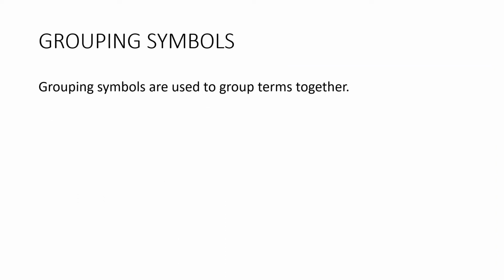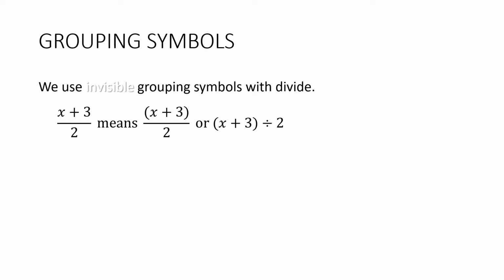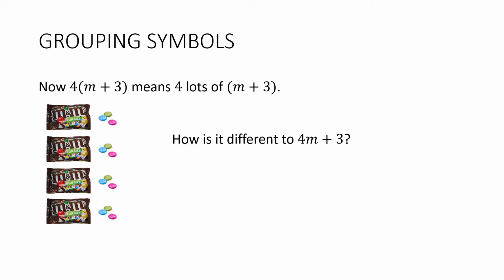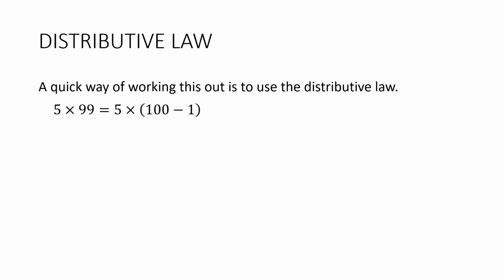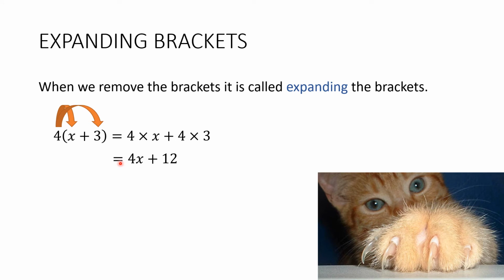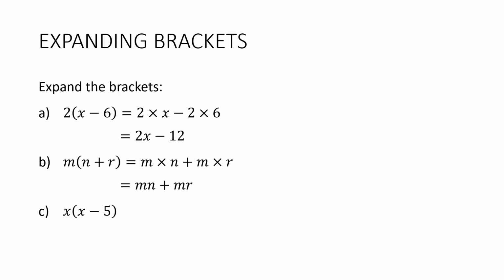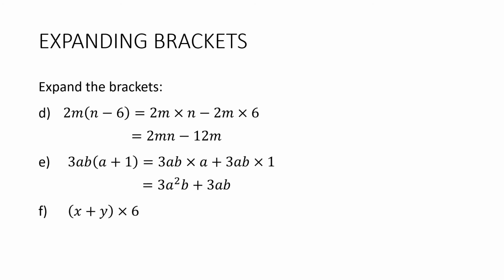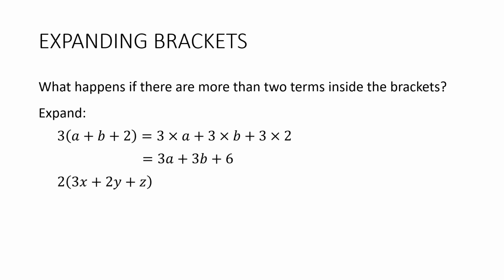Lesson 5 - Grouping Symbols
This is the fifth in a series of five videos for Year 7 Algebra. This video covers grouping symbols.